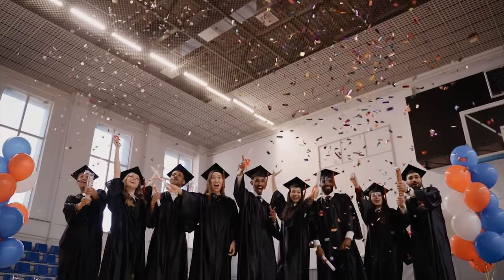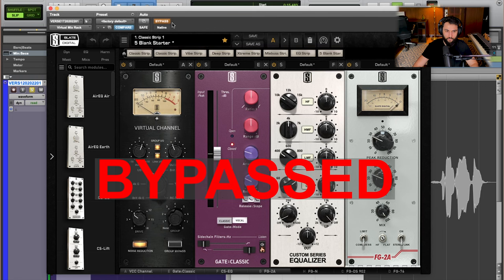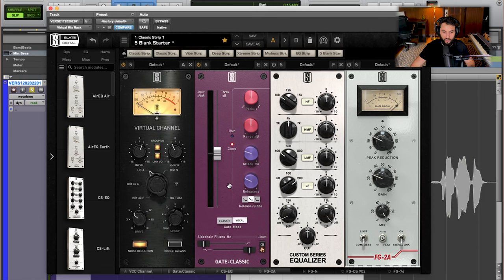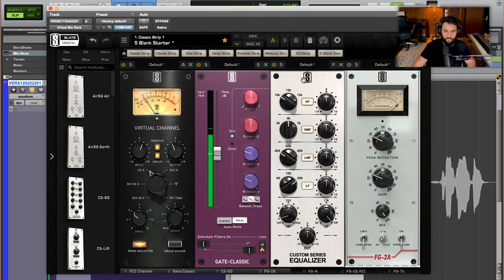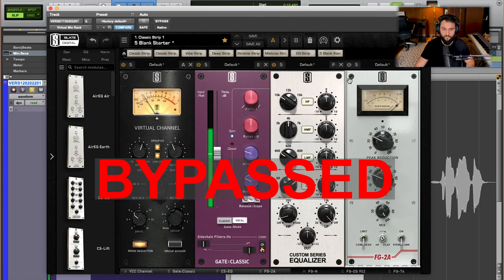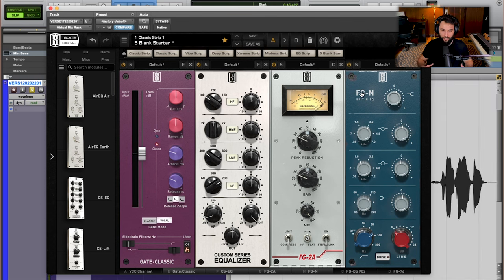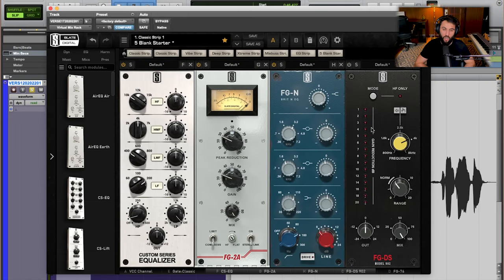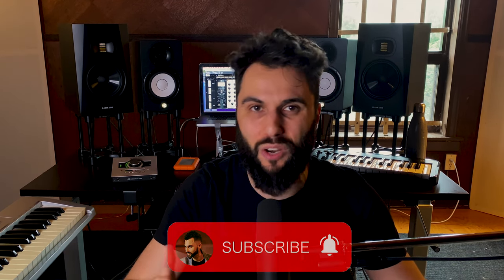My 7-Step Vocal Chain (with Slate Digital's Virtual Mix Rack)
Toronto audio engineer and music producer 5PiECE  breaks down a 7-step vocal chain process using Slate Digital’s Virtual Mix Rack.

“Can’t Hang With Us” by 5PiECE Feat. EverythingOShauN (Supported by FACTOR) - Coming Soon

📲 SOCIAL MEDIA 📲

⏰ TIMESTAMPS ⏰

0:00 Introduction
1:04 Before/After Vocal Chain Comparison
3:03 Plugin #1
4:39 Plugin #2
6:15 Plugin #3
9:07 Plugin #4
10:52 Plugin #5
13:11 Plugin #6
15:36 Plugin #7
17:48 Bonus Tips

🎞️STOCK FOOTAGE & SOUND EFFECTS 🎞️